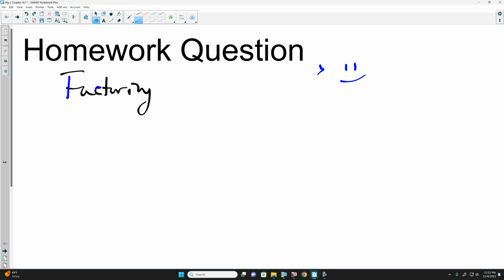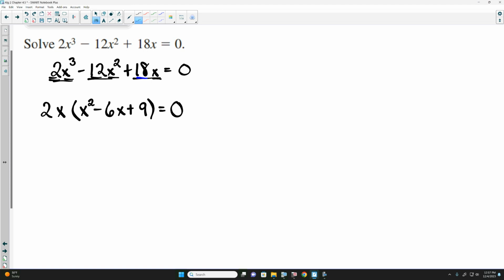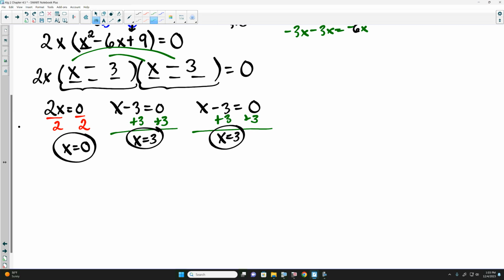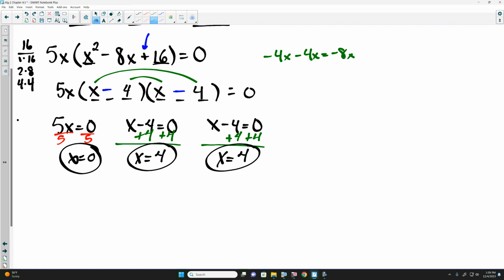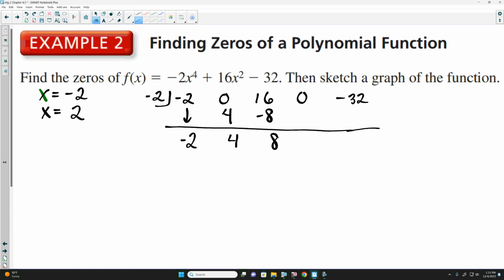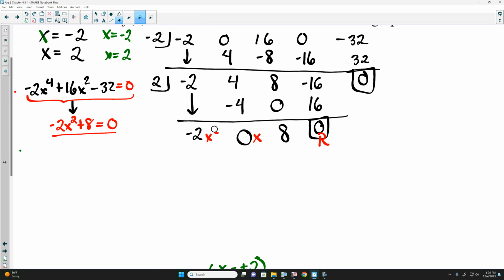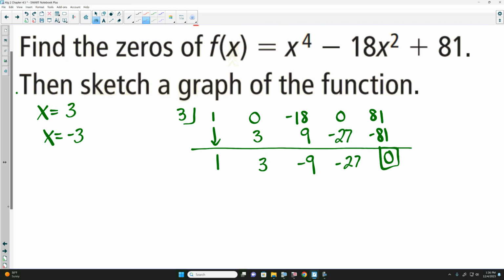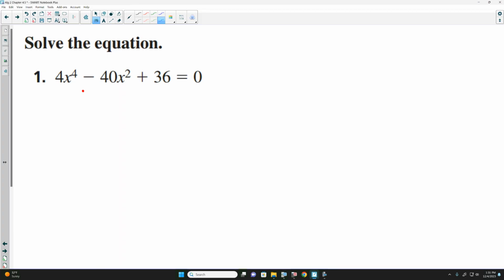Algebra 2 Chapter 4.5 (1)